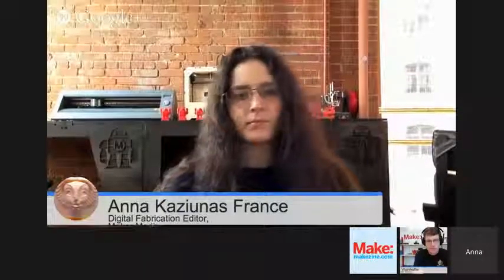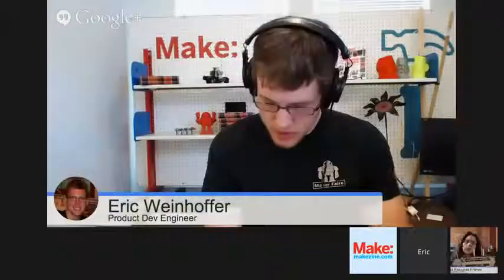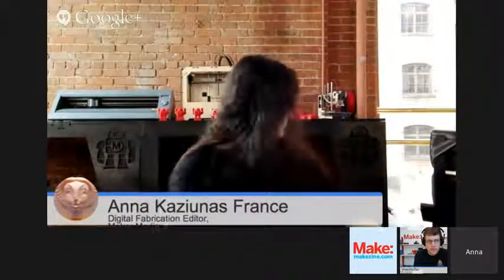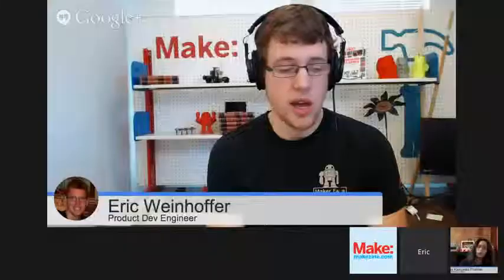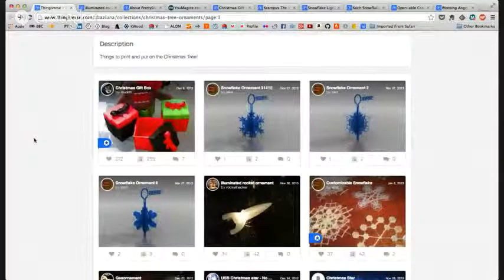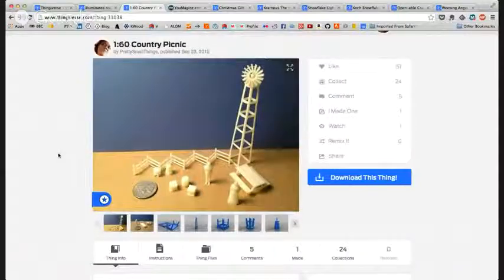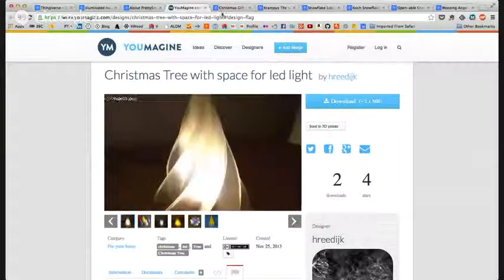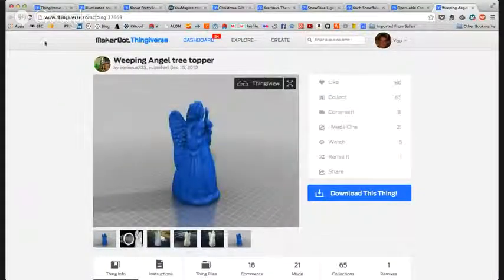Eric and Anna's Fantastical 3D Printer HOA of Holiday Goodness